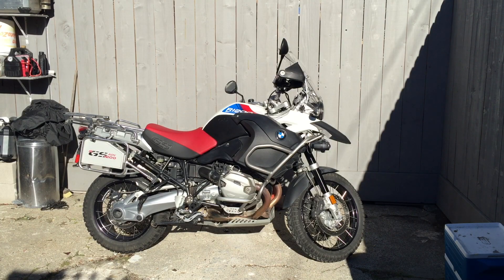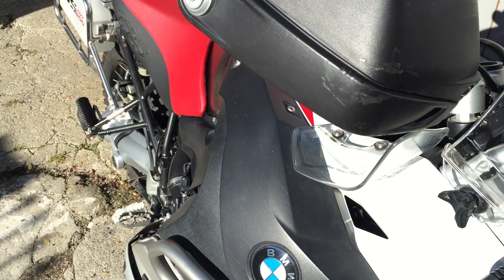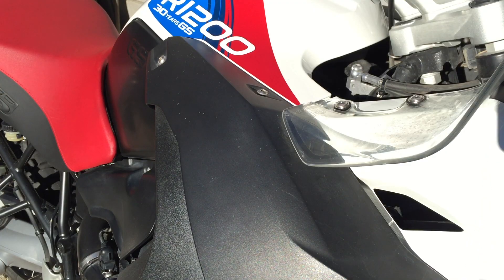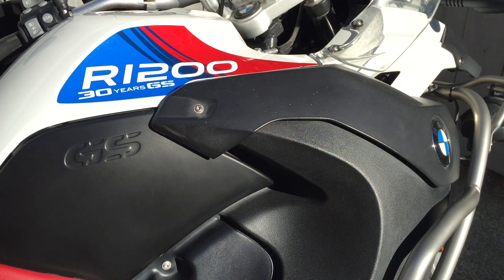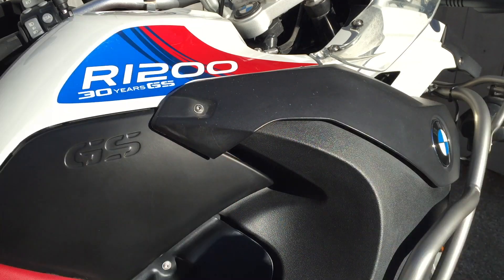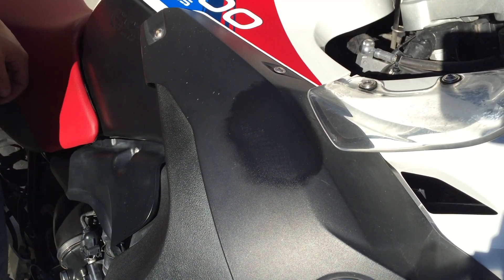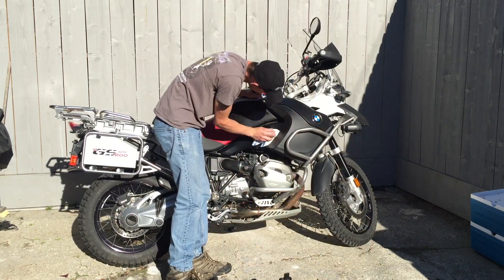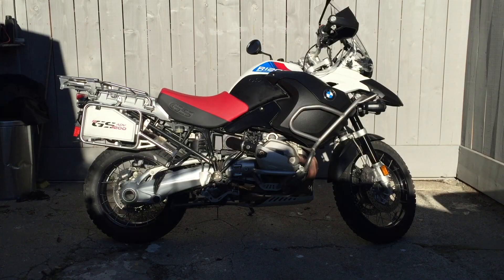Quick tip: motorcycle black plastic restoration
A simple yet effective cleaning step to keeping your motorcycle looking like new when you aren't out on the trails and using it for your daily commute.